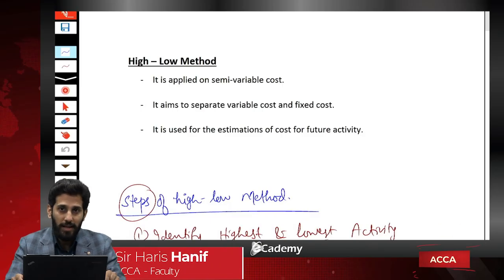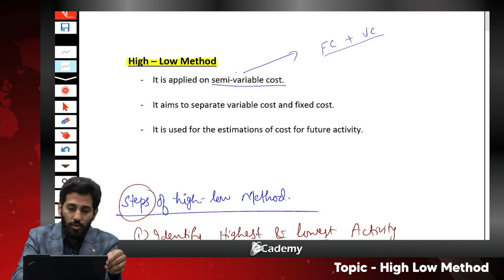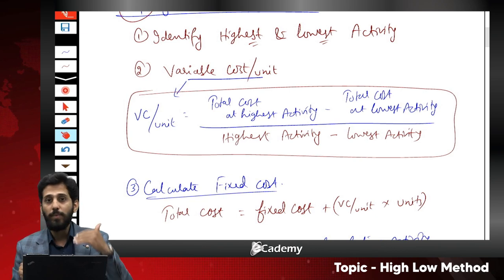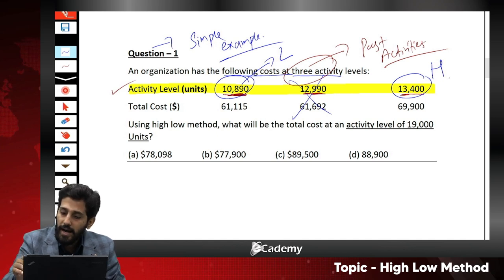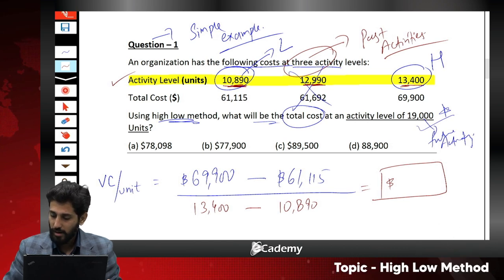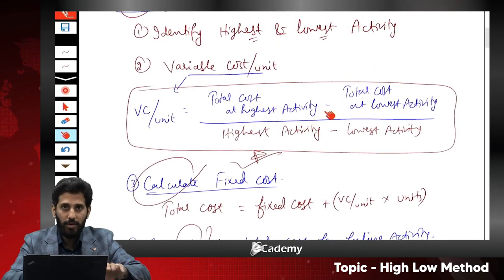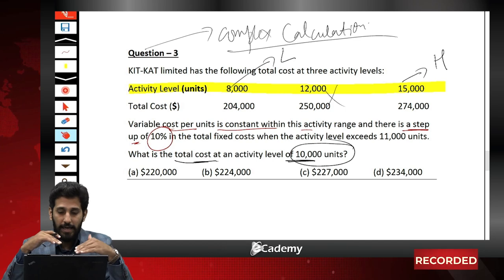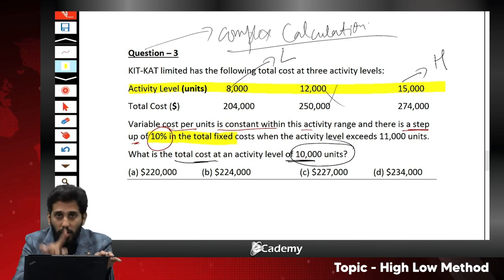ACCA I F5 I PM I High Low Method I By Haris Hanif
Tabanis Ecademy I ACCA Online I Pre-Recorded Lectures

Tabani's Ecademy is an Virtual learning Platform for Professional Studies with  HD quality video lectures of highly experienced faculty.